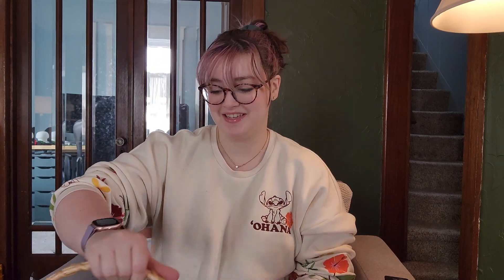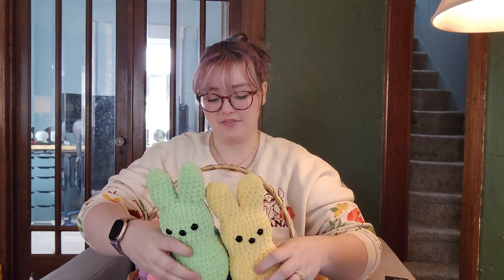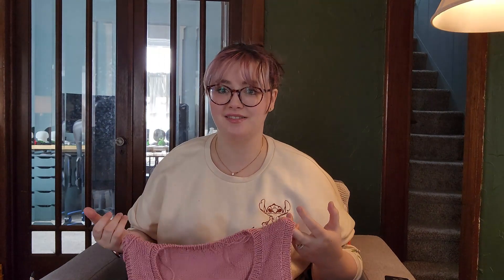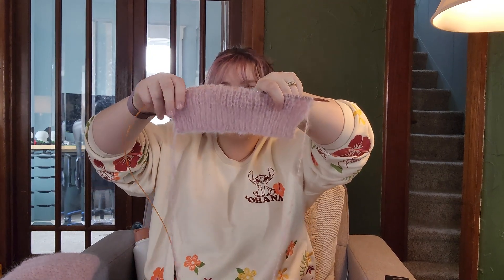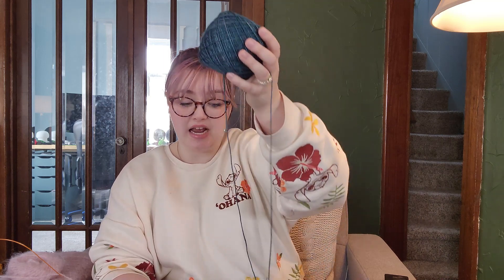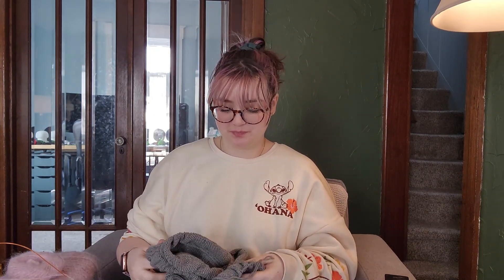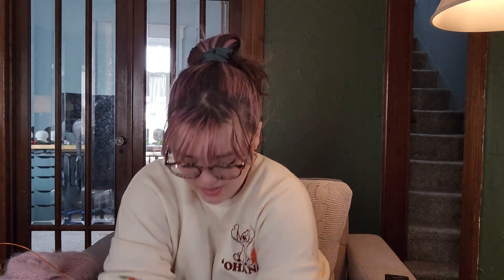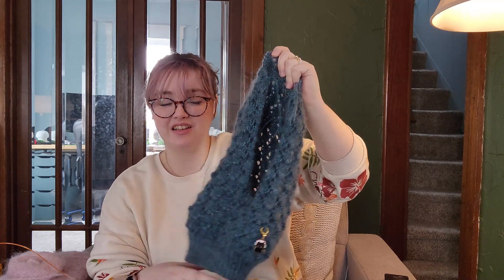Rachel Knits Things EP:8 - Yarn Chicken Loser and Crochet Took Over my week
Featured patterns
Peep Bunnys